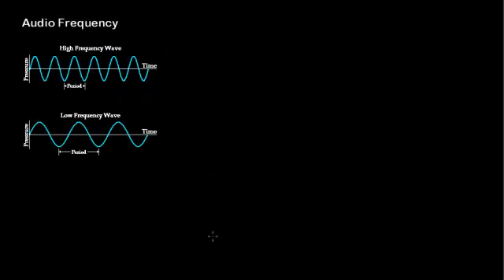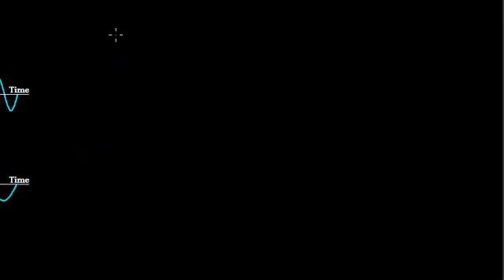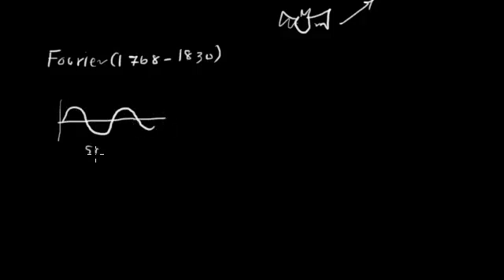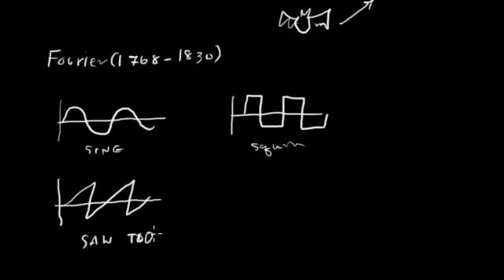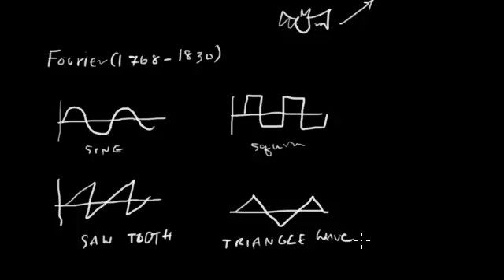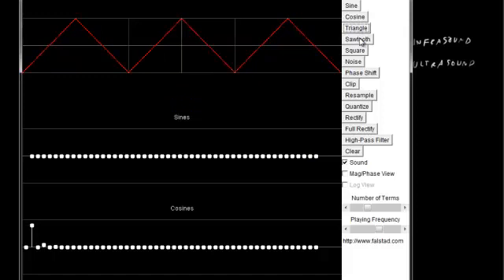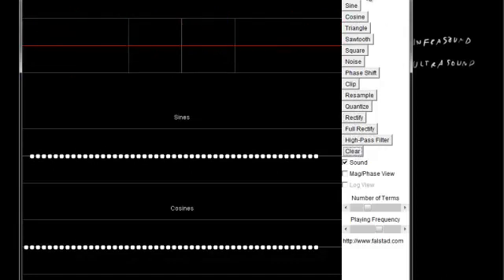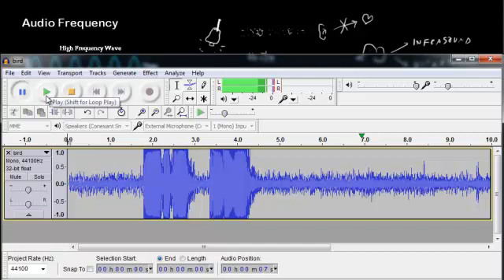Audio Frequency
A sound wave, like any other wave, is introduced into a medium by a vibrating object. The vibrating object is the source of the disturbance that moves through the medium. The frequency of a wave refers to how often the particles of the medium vibrate when a wave passes through the medium. The frequency of a wave is measured as the number of complete back-and-forth vibrations of a particle of the medium per unit of time. If a particle of air undergoes 1000 longitudinal vibrations in 2 seconds, then the frequency of the wave would be 500 vibrations per second. A commonly used unit for frequency is the Hertz (abbreviated Hz).

The human ear is capable of hearing many of the sounds produced in nature, but certainly not all. Some low frequencies like a heart beat of 1 or 2 Hz can not be heard, just like sonar sounds produced by dolphins which are too high. Any frequency that is below the human range is known as infrasound. It is so low that it may be detected by a creature with big ears, such as an Elephant. In fact, recent research indicates that elephants also communicate with infrasound. Ultrasound, on the other hand, is above the range of the human ear. Bats, whales, and dolphins use ultrasound for navigation. Most bats can detect frequencies as high as 100,000 Hz!

The Fourier series is named in honour of Joseph Fourier (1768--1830), who discover that sinusoidal waves can be used as simple building blocks to describe and approximate any periodic waveform including square waves. Fourier used it as an analytical tool in the study of waves and heat flow. It is frequently used in signal processing and the statistical analysis of time series.

The simplest waveform is the SINE WAVE, since it has only one FREQUENCY associated with it. More complex waveforms can be constructed from sine waves of various frequencies by the LAW OF SUPERPOSITION. Common waveforms used in SOUND SYNTHESIS are the TRIANGLE WAVE, SQUARE WAVE, SAWTOOTH WAVE and Triangle WAVE. These AUDIO waveforms are often termed fixed waveforms because of their lack of variation, whereas acoustic waveforms are constantly varying.

The sound from the waveform is various as illustrate in the following software demonstration.

In this class, we use the program called Audacity to illustrate the wave form. The following sound clip is from the parabolic microphone. When you zoom into the signal, you can see the wave form look alike sine wave.